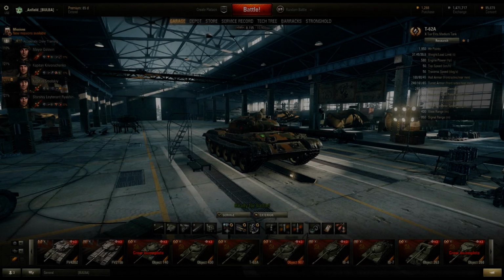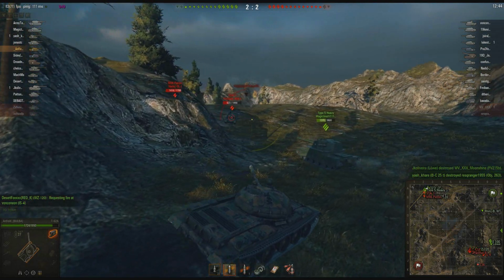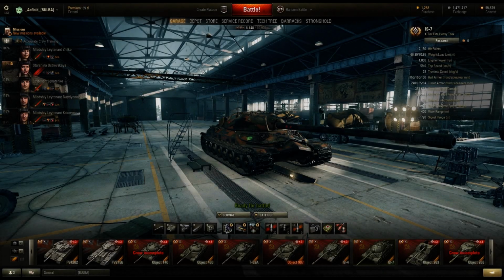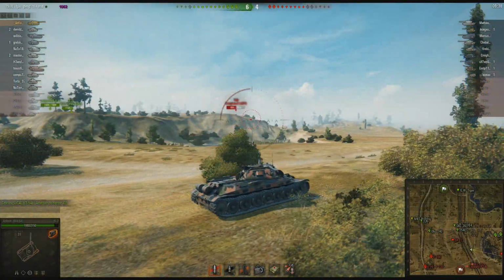WoT - Top 5 Tier 10s for Newcomers